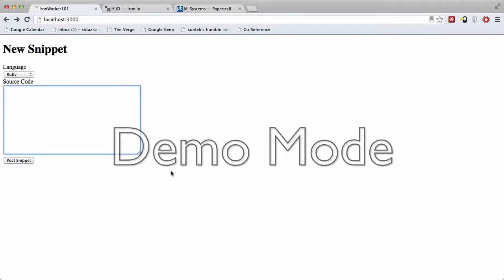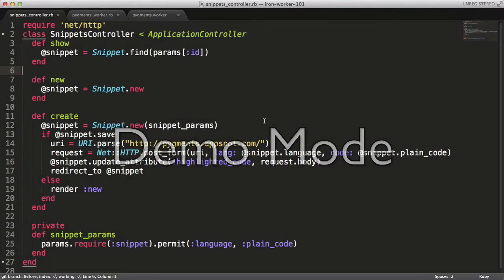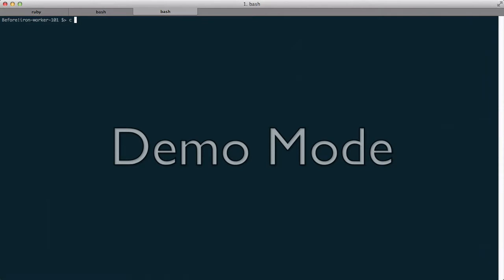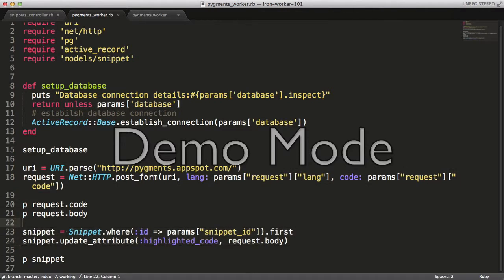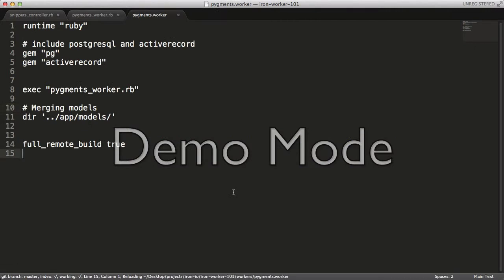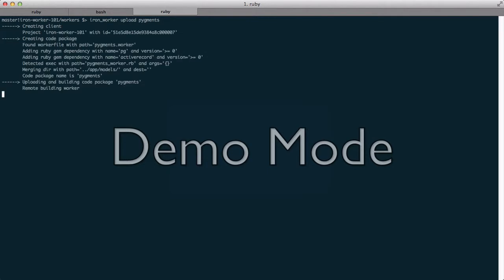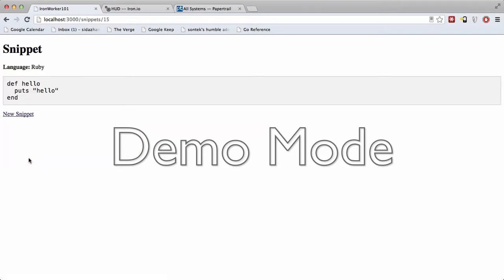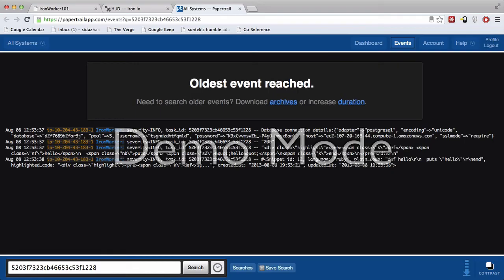IronCast 1: Introduction to IronWorker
An introduction to deploying an IronWorker